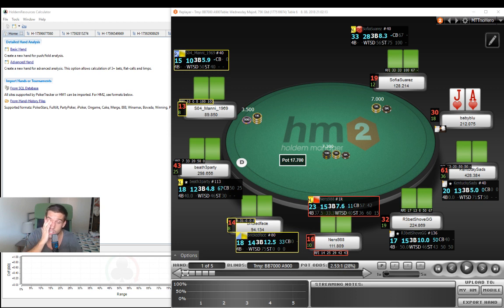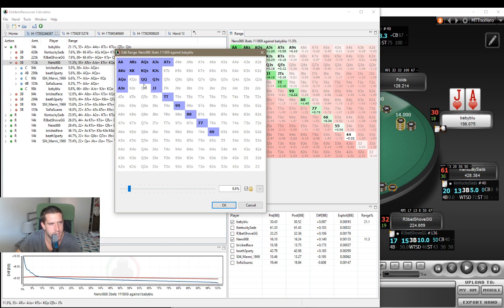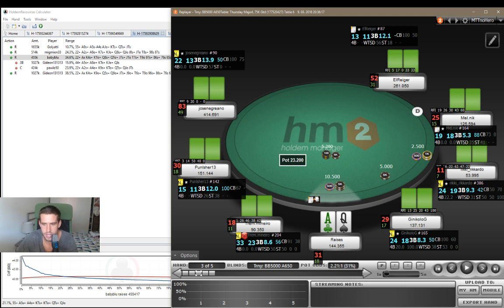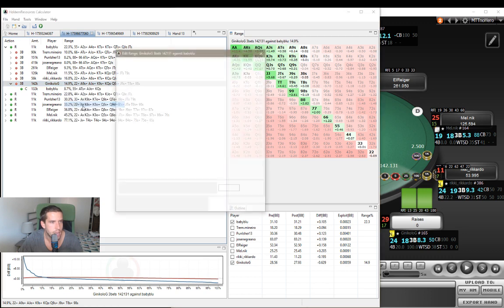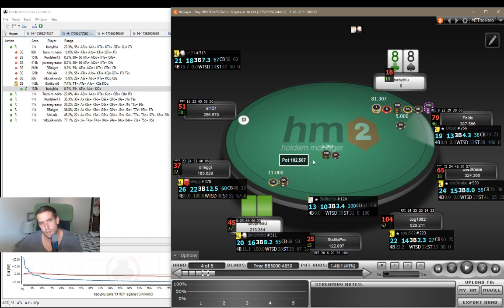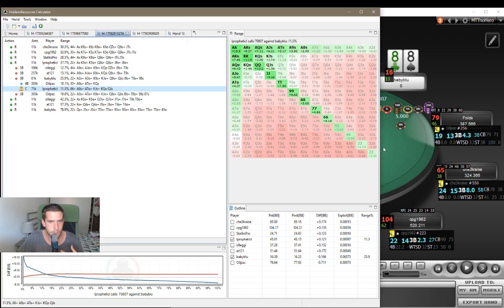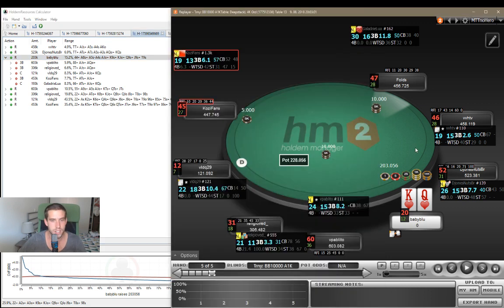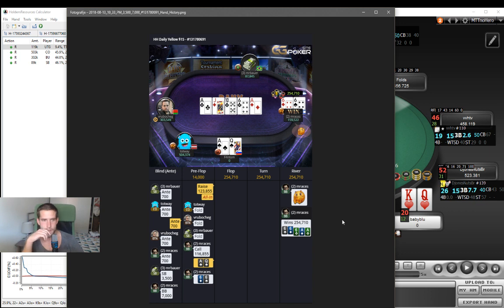Study Vlog #6 - Holdem Resources Calculator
Another study session in Holdem Resources Calculator. We analyze 5 hands from Party + 1 hand from GG final table!